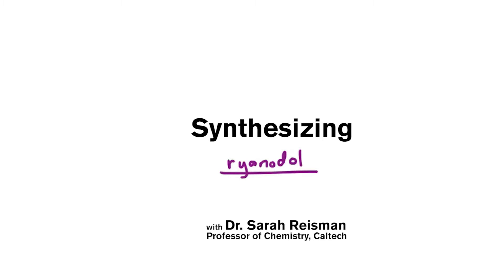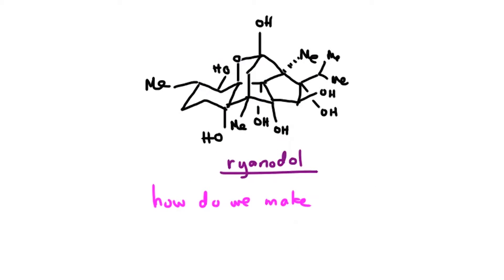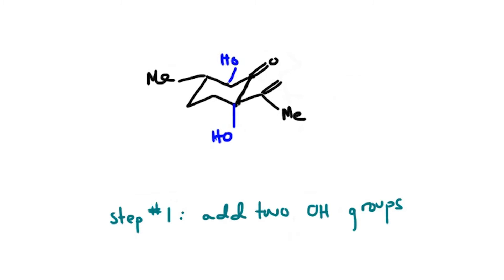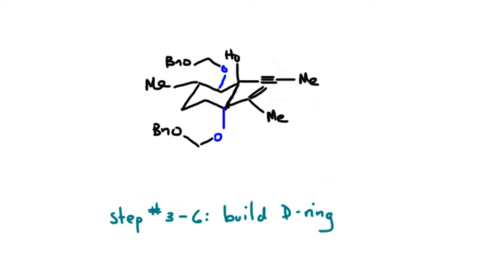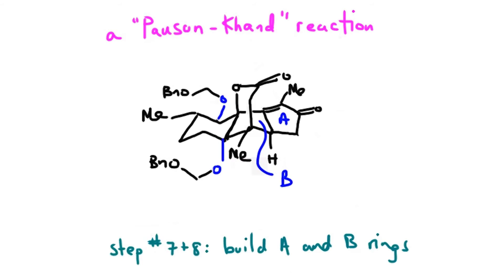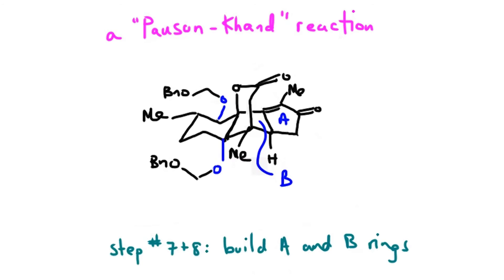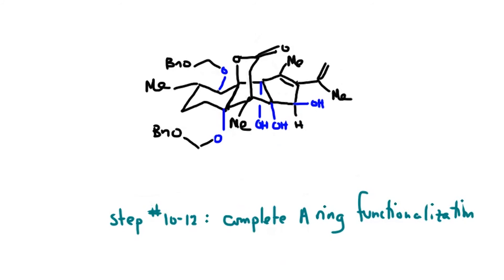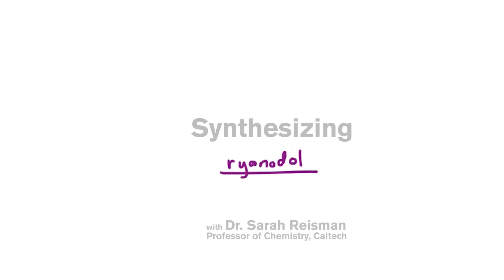How Chemists Cook Up Molecules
Animation depicting the synthesis of ryanodol, a precursor to ryanodine—an important biological molecule that affects muscle and neuronal function. Reisman's lab figured out how to drastically reduce the number of steps needed to make ryanodol, completing the overall synthesis in just 15 steps.

Credit: Reisman Lab/Caltech